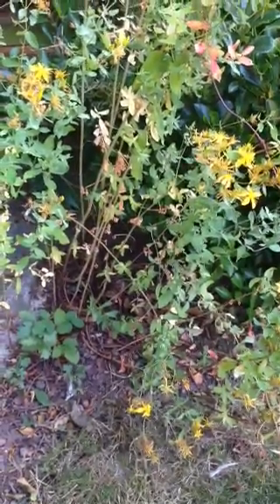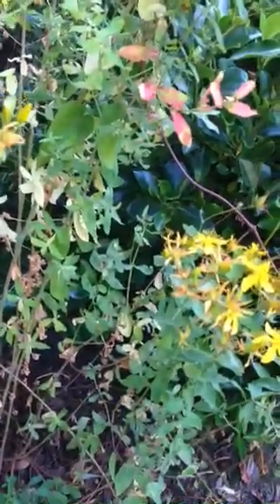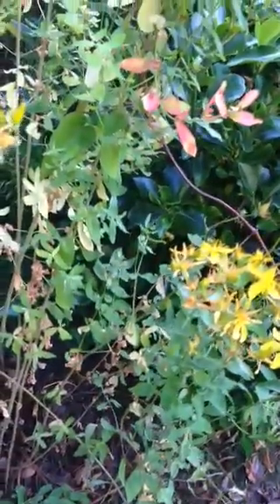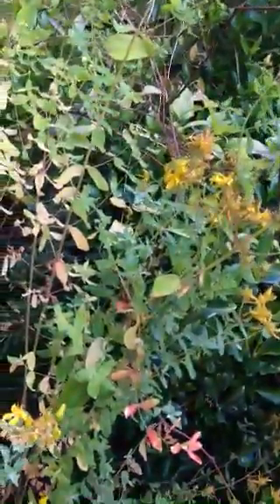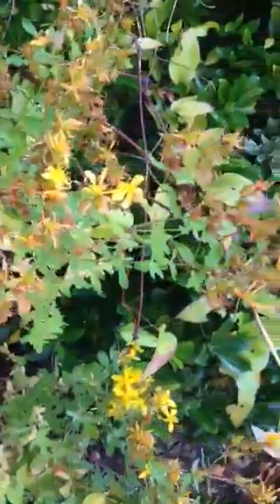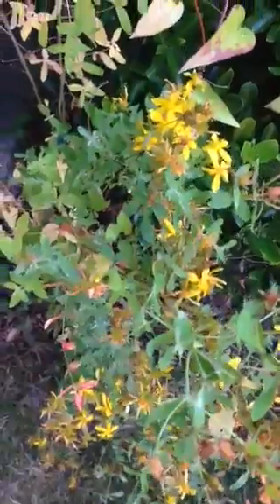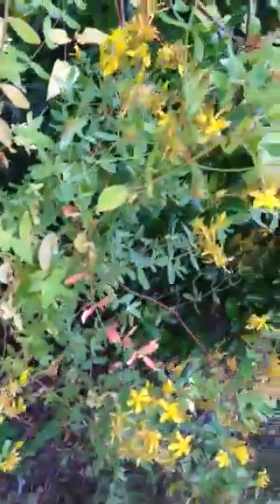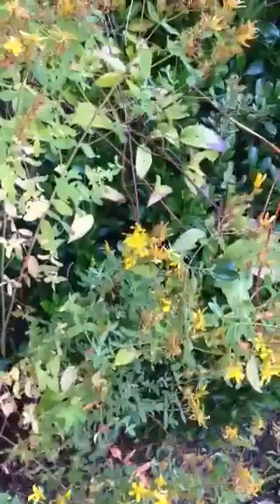Hypericum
A look at St John's Wort in the Physic garden.